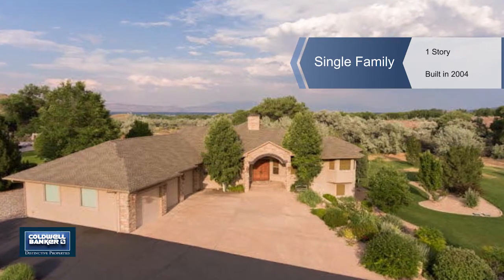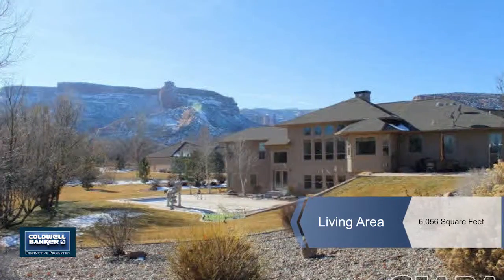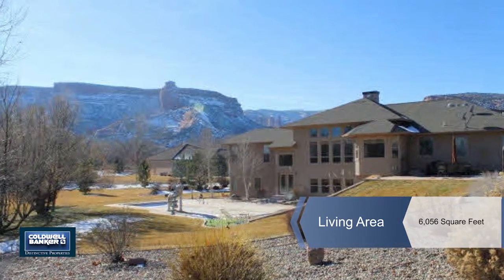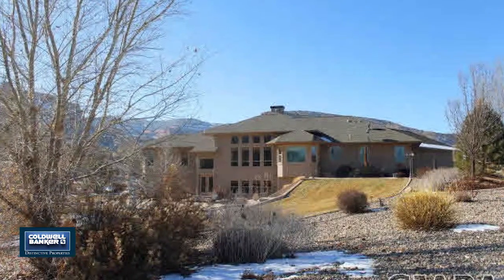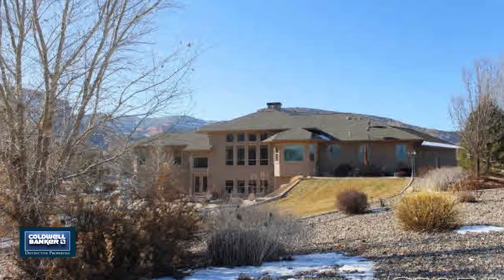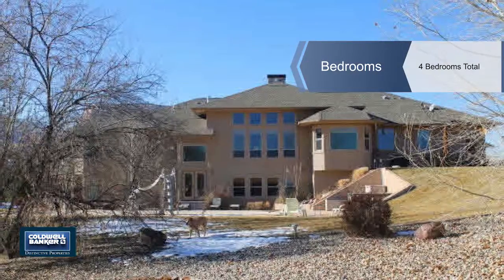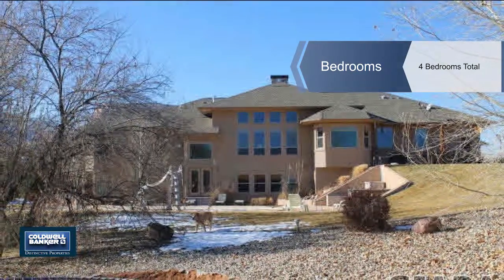691 Curecanti Circle, Grand Junction, CO 81507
One of a kind, breathtaking views from this beautiful Redlands home! Independence Monument perfectly framed through large Master Suite windows! Valley Views all the way to Mt Garfield & the Grand Mesa from the living & entertaining spaces! A few of the alluring details include main-floor master & private guest suites along with formal dining, nook & office. The nook & kitchen walk out to the back east-facing patio, 40x20 in-ground pool with slide & expansive lawn. The walk-out lower level is wonderfully designed with a large living space, kitchen & theater roof; work out room, multiple study or finished storage areas, two bedrooms, two full bathrooms, a second laundry area & Wine Cellar! Finally, the garage oversized three car garage with storage & an enclosed stairway to the lower living area ingenious! Contact listing agent for more! Info subject to change/error, buyer to verify.